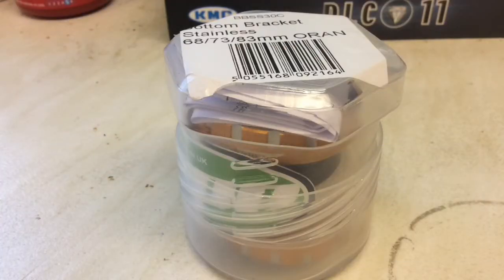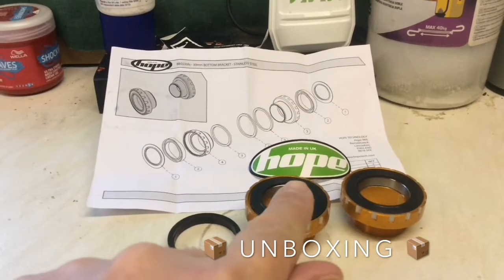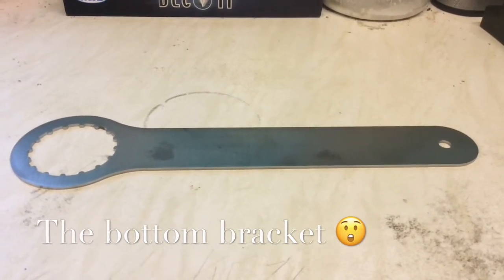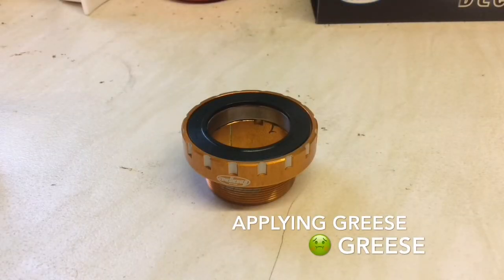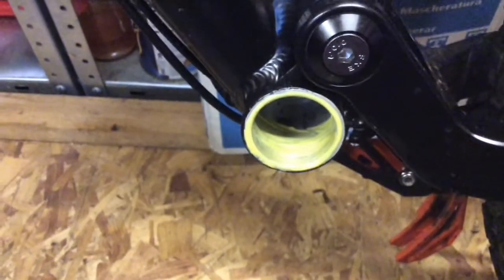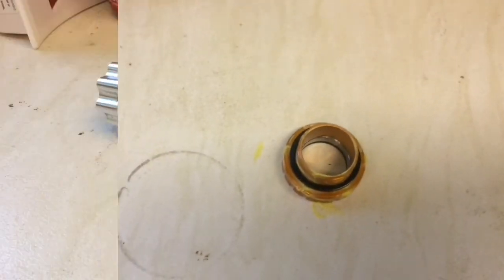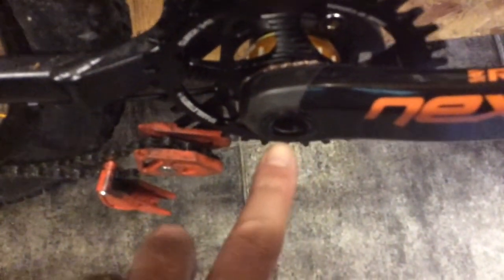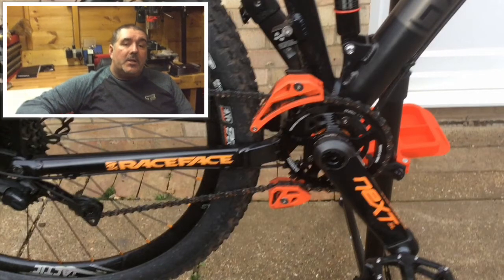Crank Fitting pt 3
Raceface Cinch fitting and installing a hope bottom bracket